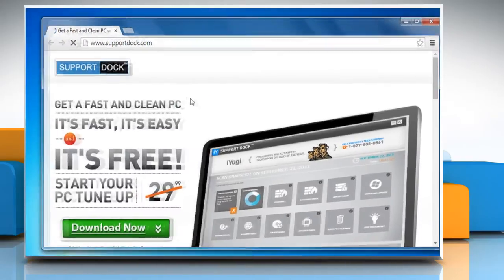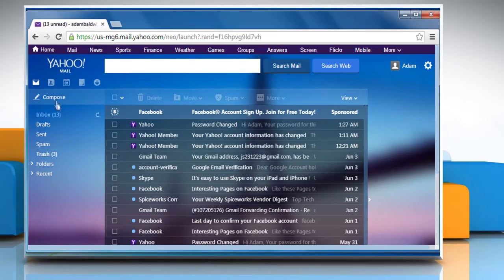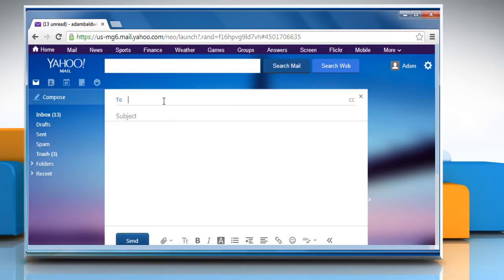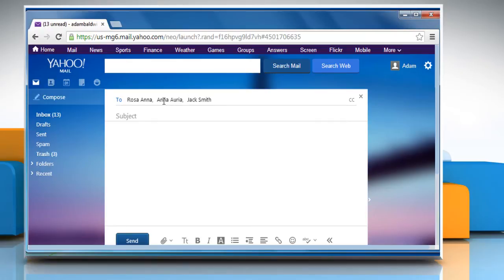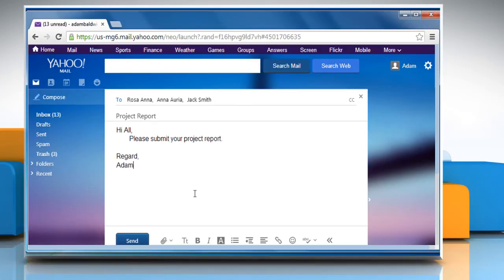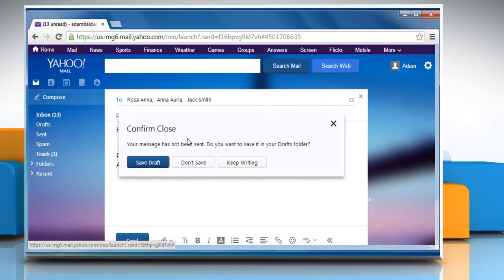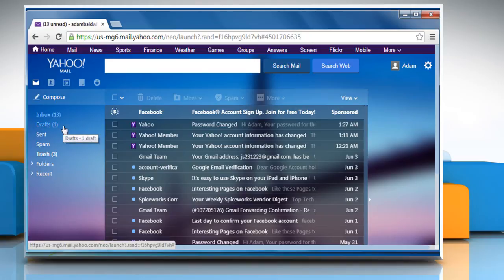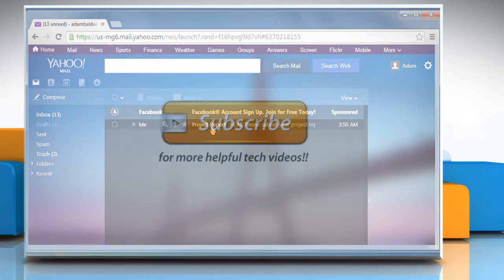How to save message as a Draft in Yahoo Mail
Do you want to compose a message in your Yahoo!® Mail account and save it as a draft for sending it later? Follow the steps given in this video to save a message as a draft in Yahoo!® Mail.